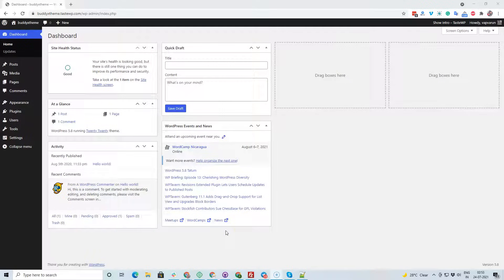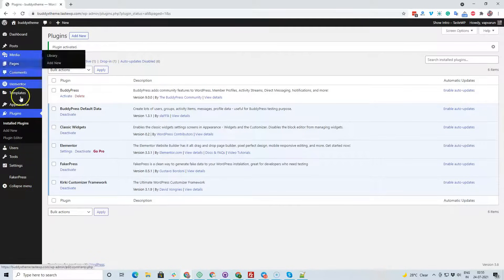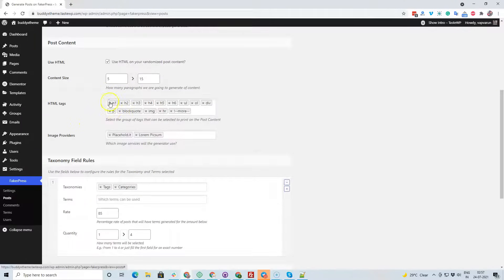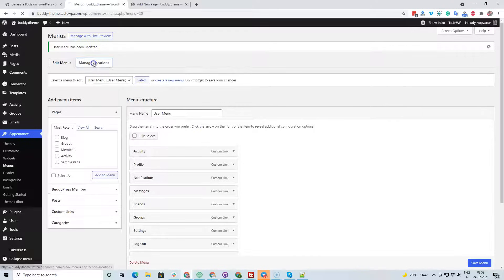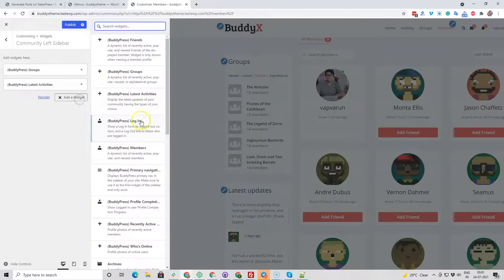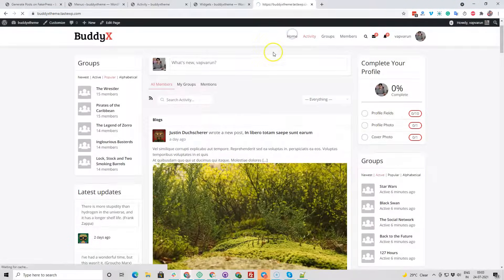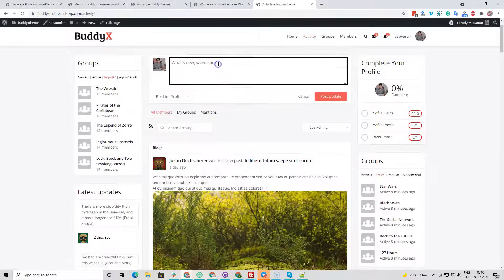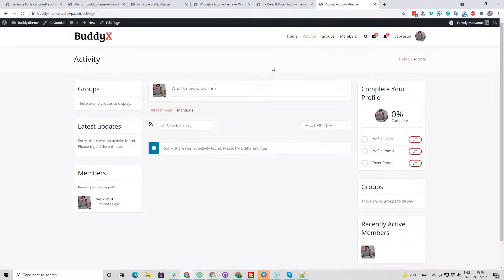Create Social Network Website in 10 minutes BuddyPress Demo with BuddyX Theme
Create a Free membership community website using WordPress BuddyPress and BuddyX Theme.
and All Demos
BuddyX is the best responsive WordPress social network theme like Facebook. You will have social activity streams, groups, member profiles and you can even sell online courses.
BuddyX also compatible with the BuddyPress bbPress fork BuddyBoss platform. BuddyX works smoothly with popular BuddyPress addons hashtags, status, reactions, polls, etc.